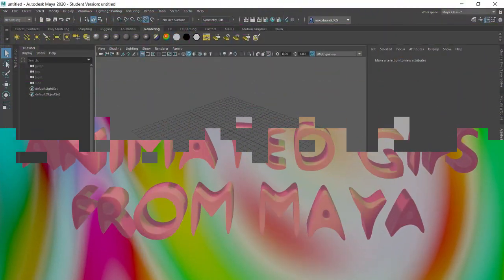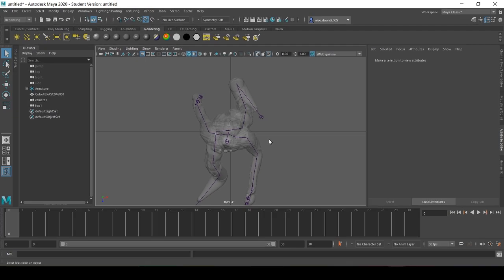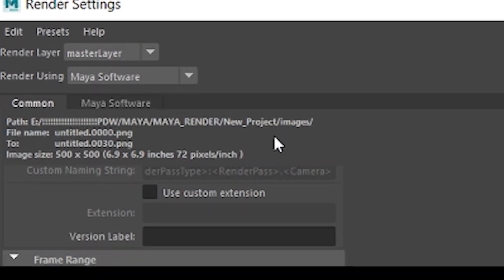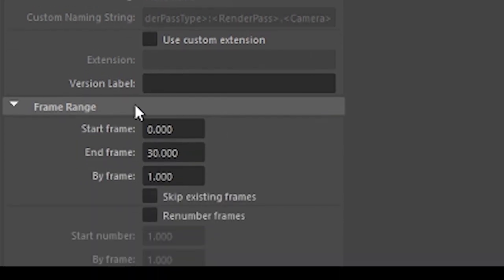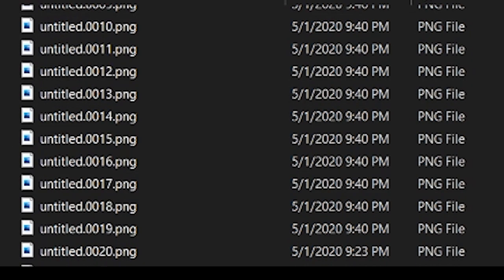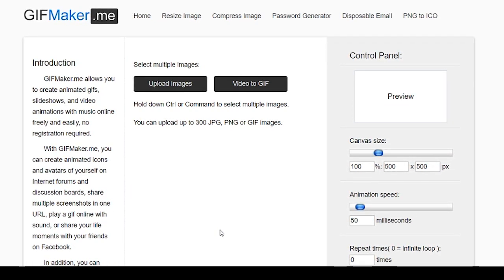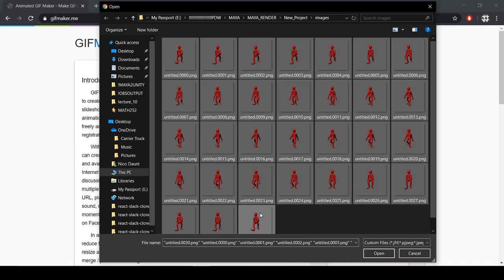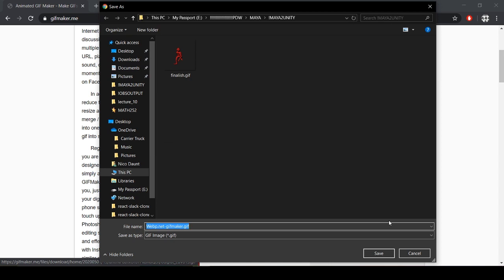Maya Rigging and Animation: Exporting Animated Gifs from Maya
A tutorial that will walk you through exporting animated gifs from Maya WITHOUT using that Adobe Suite.